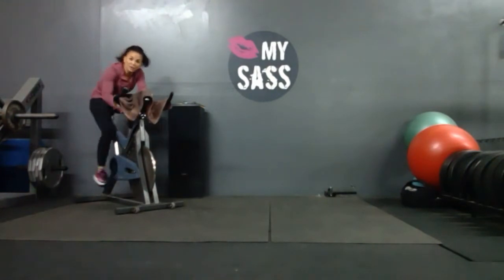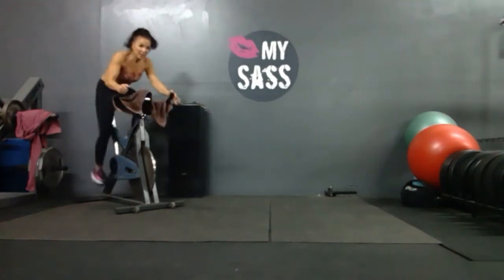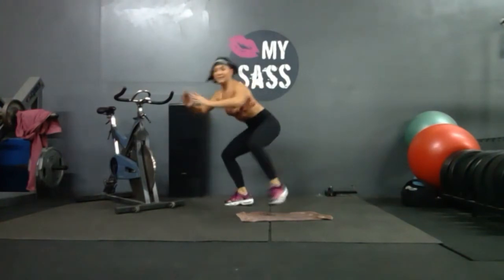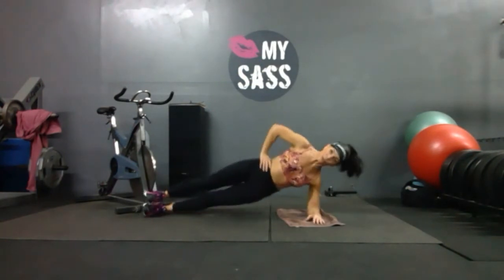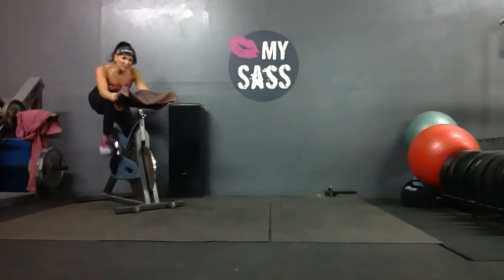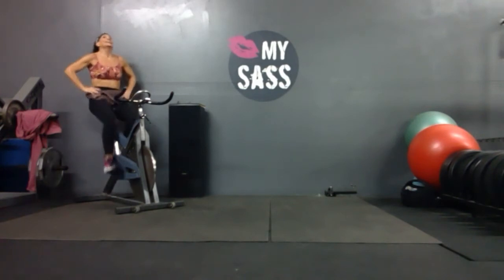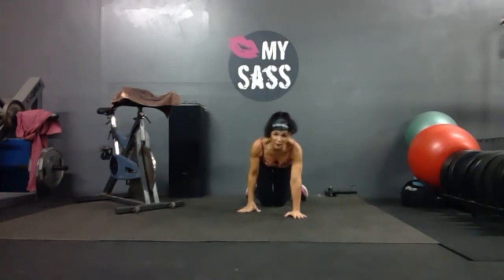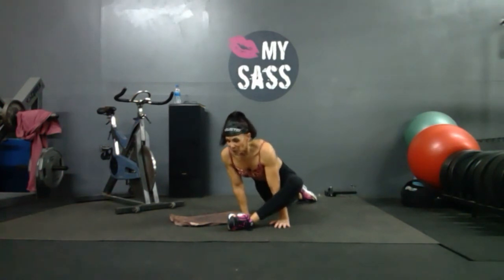Spin+ Power Hip Openers & Core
For this HIIT indoor cycling workout we will do three Tabatas of:
Wall Sit+
Star Sit-Ups
Power Lunges
Side Planks
Power Sumo Squats
Groiners